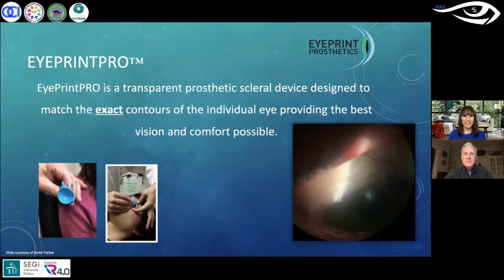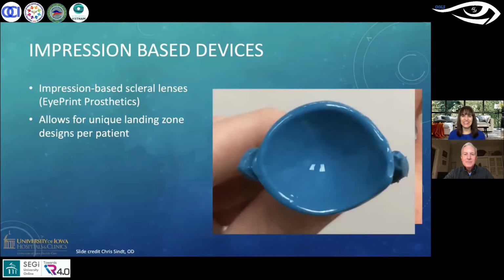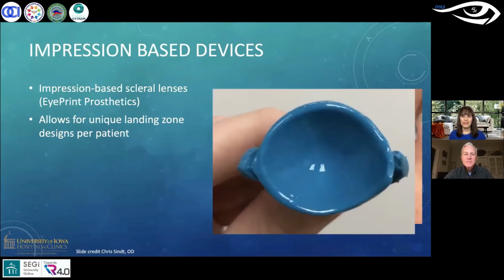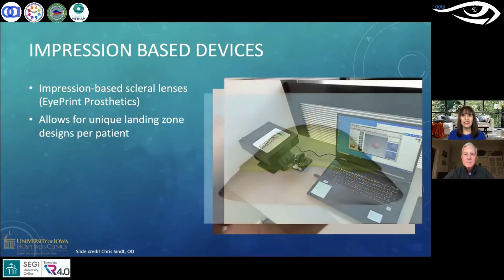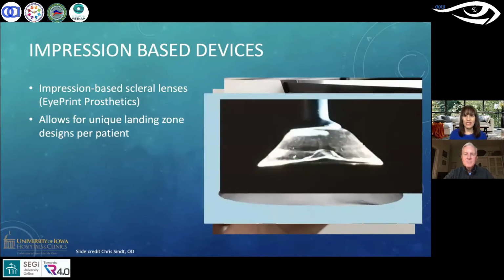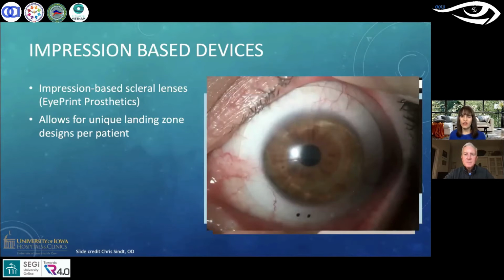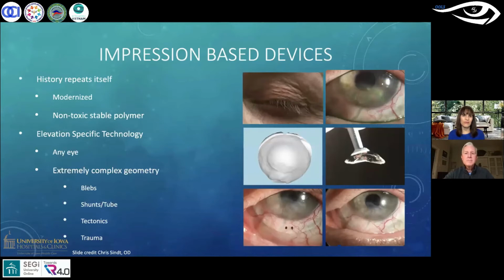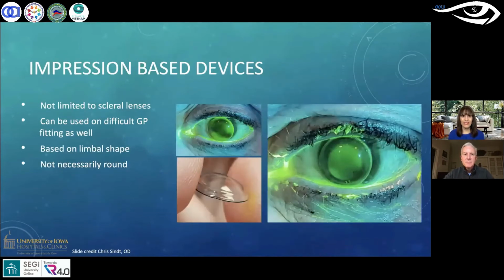EyePrint Pro: Impression Based Technology ScleralLens | Dr. Melissa Barnett and Dr. Thomas Arnold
Eye Can Learn - Episode 42 - 23rd August 2021

Here we bring you the 42nd episode of our Eye Can Learn Series.

We would like to thank Dr. Melissa Barnett and Dr. Thomas Arnold for this wonderful explanation of this newer technology for Scleral Lenses where we as clinicians can use and achieve the most favourable fit for our patients.